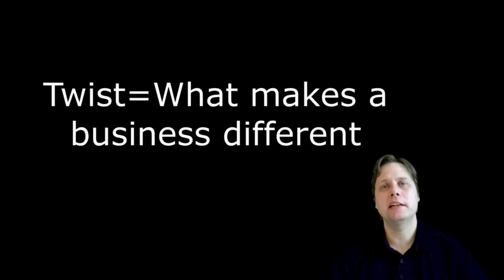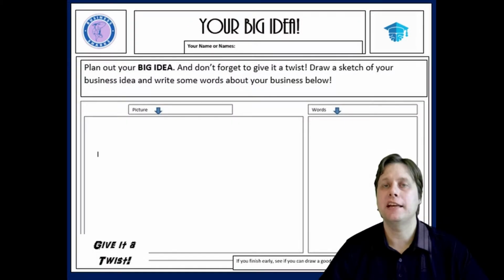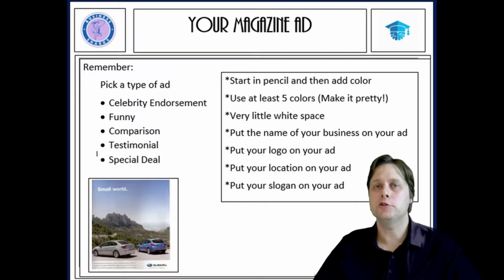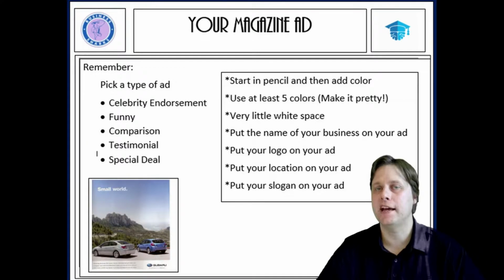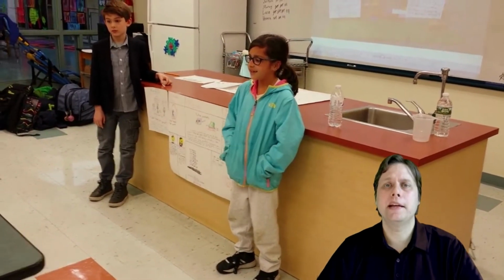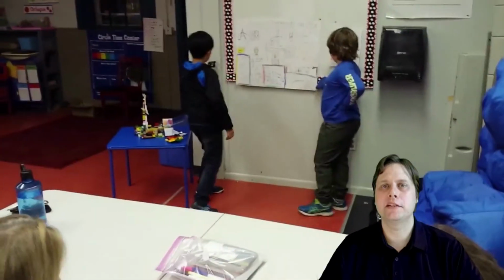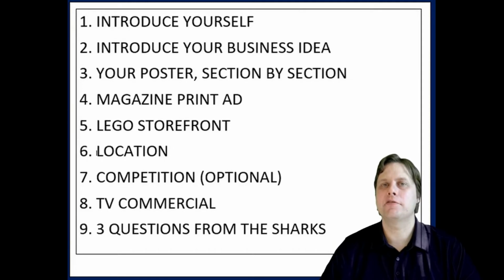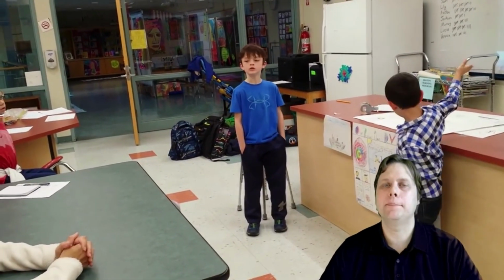Business Sharks Training Video Oct 2019